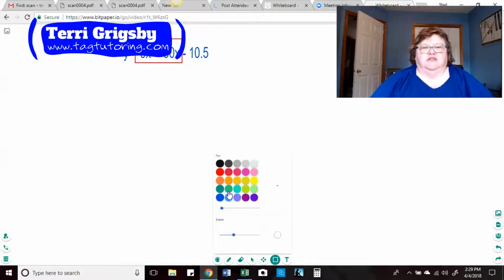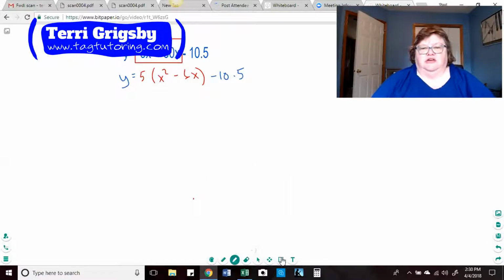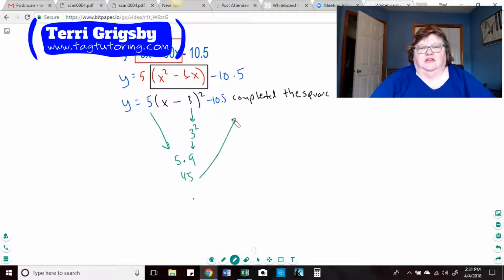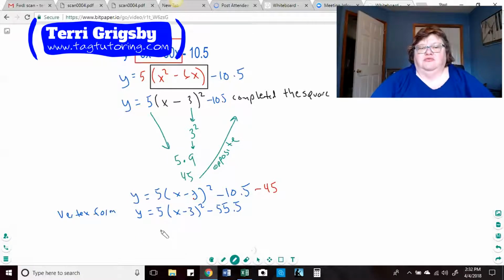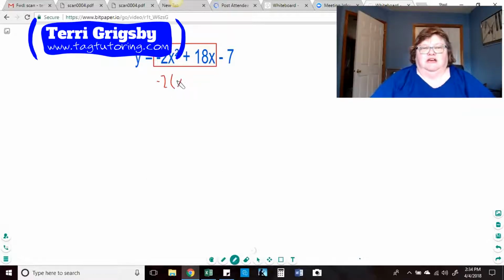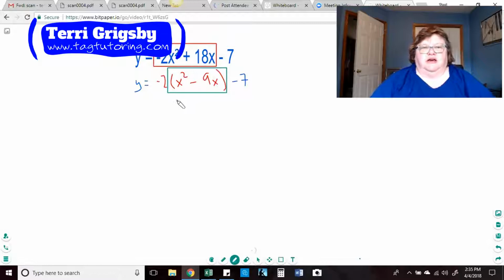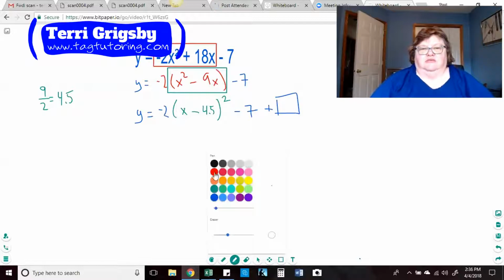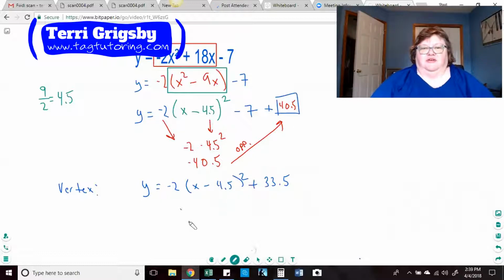Changing standard form Quadratic to Vertex form part 2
This is part 2 of the series.  These problems involve coefficients other than 1 in front of the leading term.